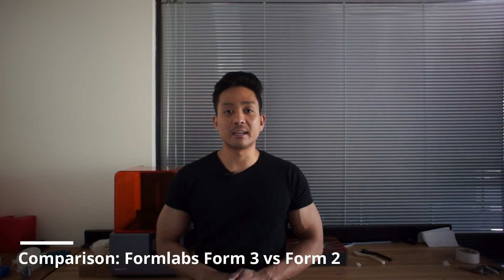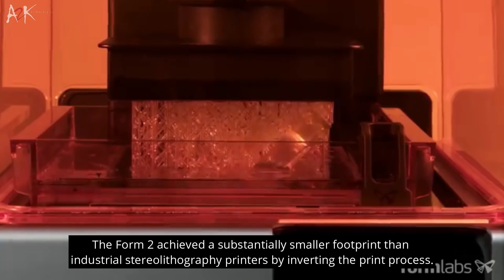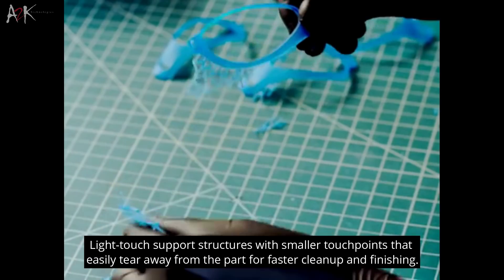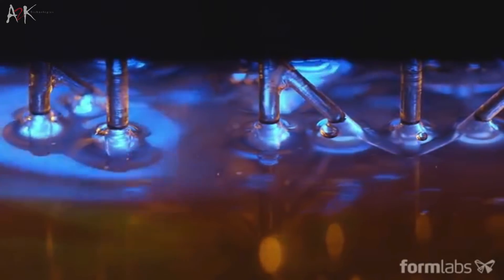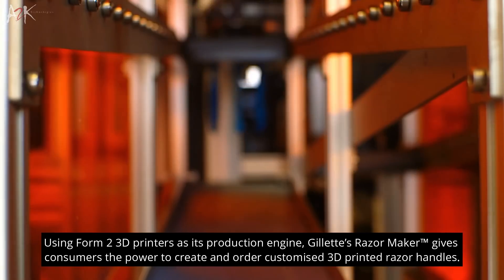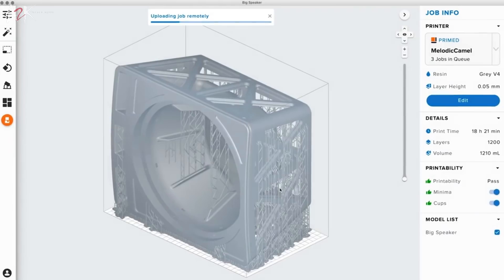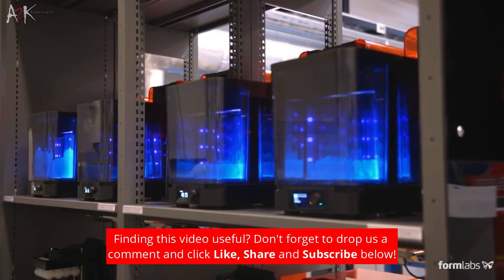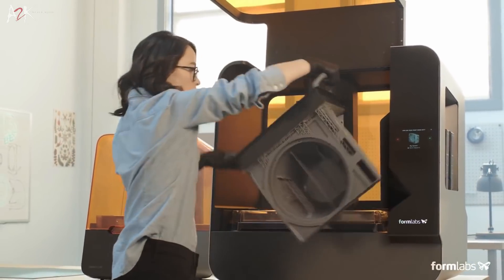Comparison: Formlabs Form 3 vs Form 2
Watch the video as we compare the Formlabs Form 3 vs the Form 2 3D printer. The key points that are covered are the main improvements made to the Form 3, why the optics engine and stereolithography print process were re-engineered, and the changes made to make the latest model the most reliable and the most intuitive Formlabs 3D printer to date.